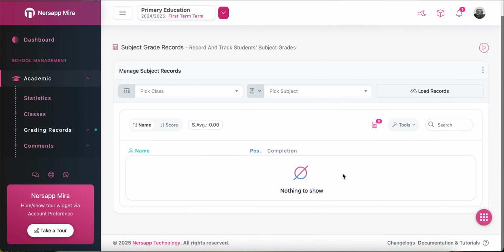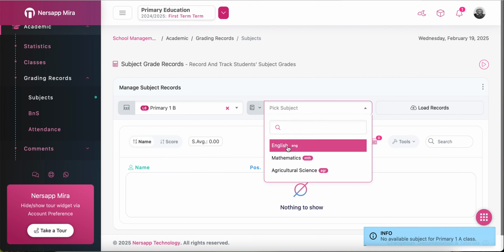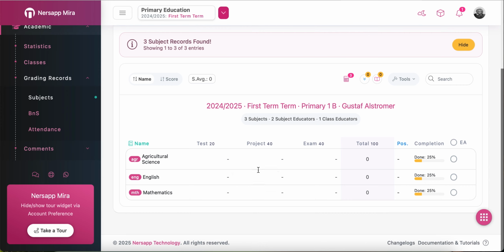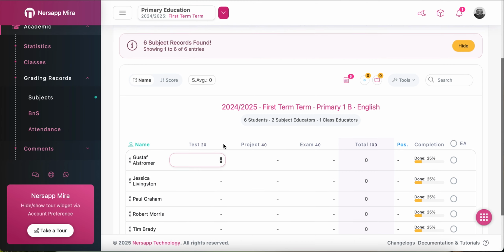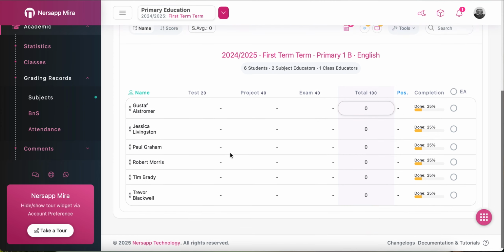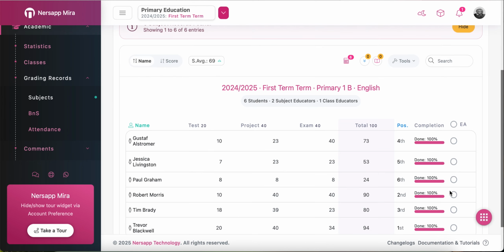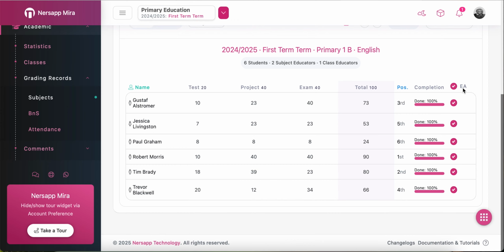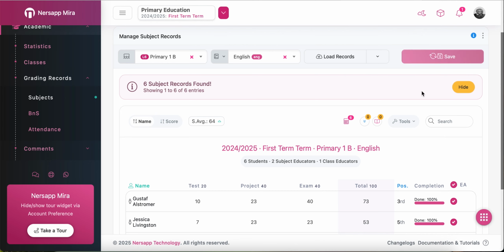How to Record Subject Scores as a Basic Educator?